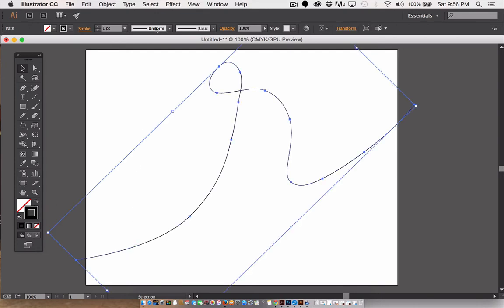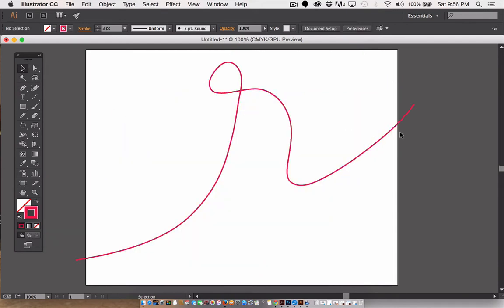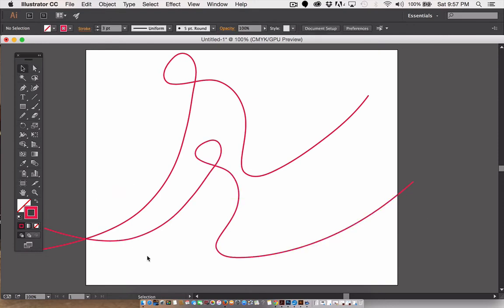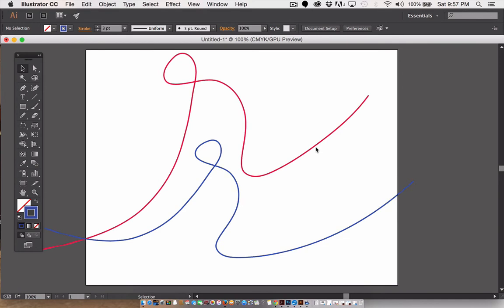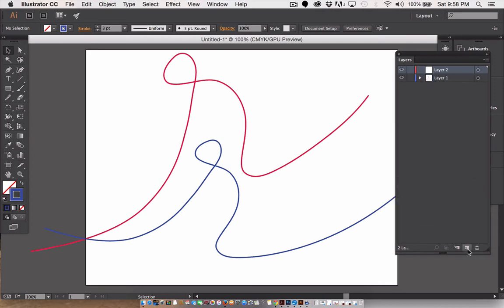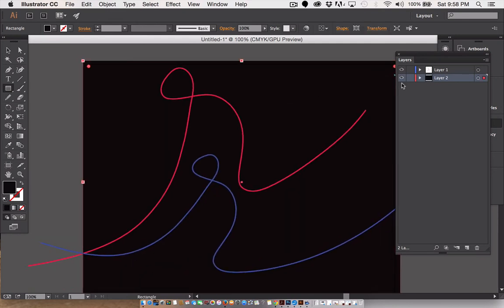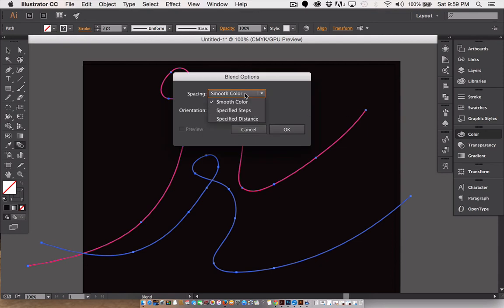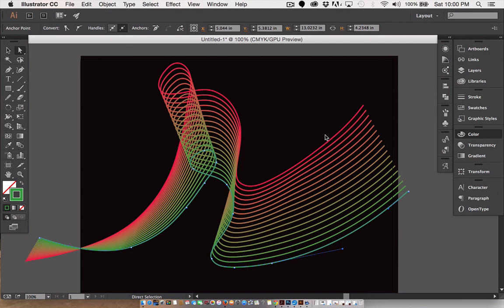Adobe llustrator - Drawing Lines and Using the Blend Tool - part 1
Adobe Illustrator Drawing Art Graphic Design visual thinking